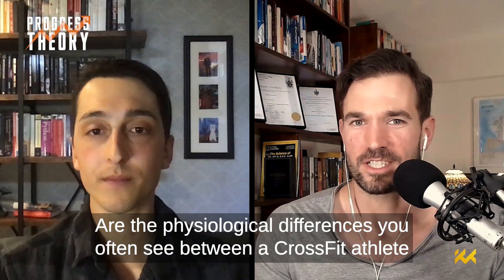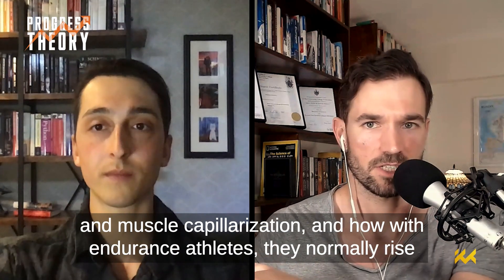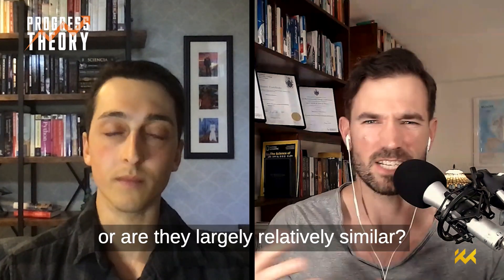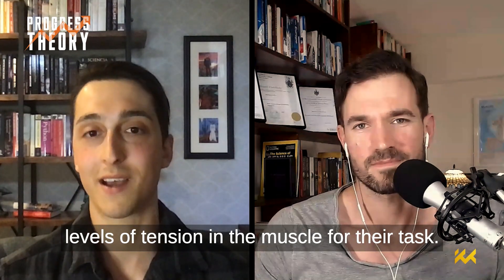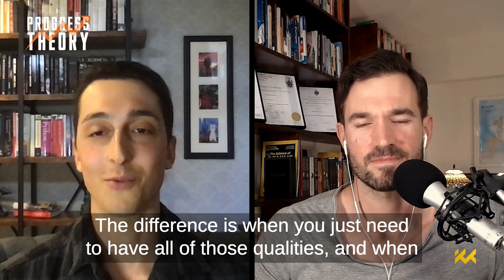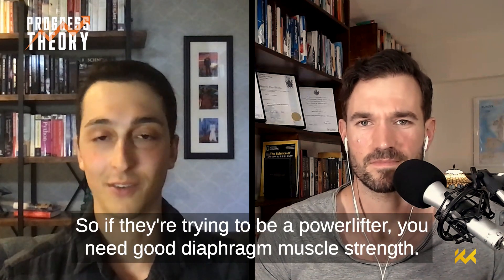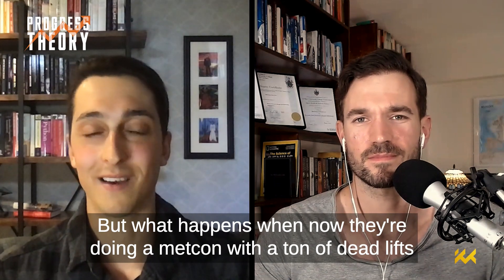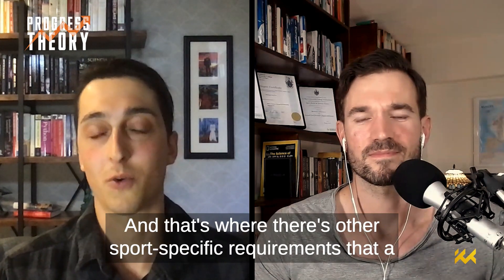Physiological differences between Hybrid athletes and Crossfit athletes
In this video, Evan Peikon discusses the physiological differences between Hybrid athletes and Crossfit athletes

Kult Media - Innovative podcast production and content creation. Without them the show would not be possible. Thinking about starting your own podcast? head

HMN24 - Fuelling human performance - Optimise your day by checking out their amazing supplements - Use phil10 for 10% at checkout

The host - Dr Phil Price